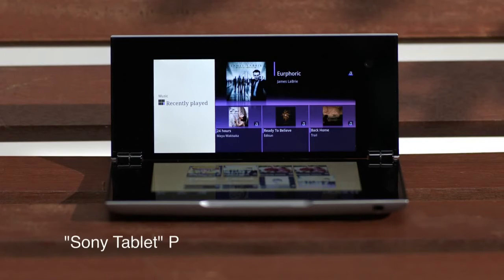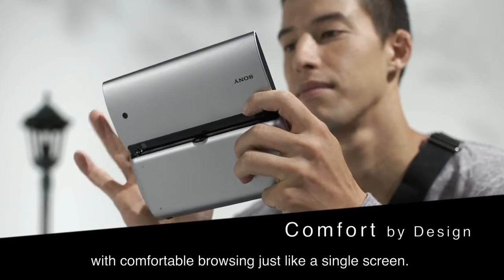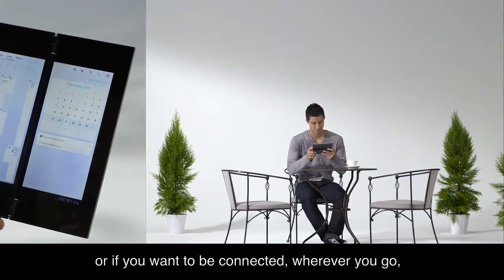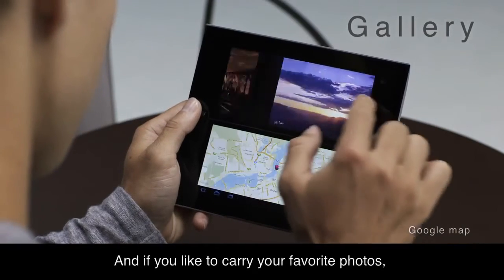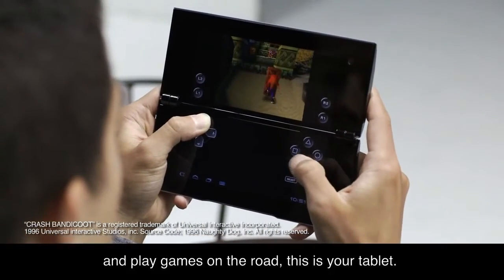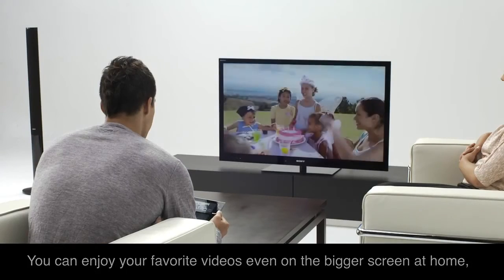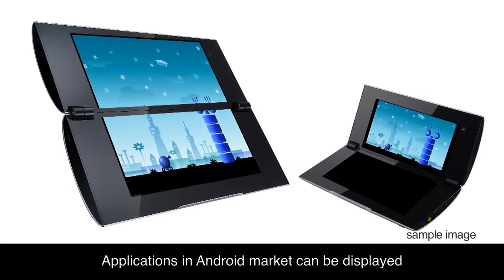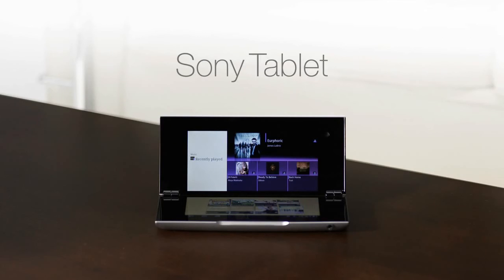Sony Tablet P - Introduction